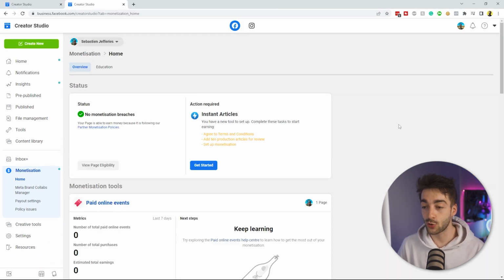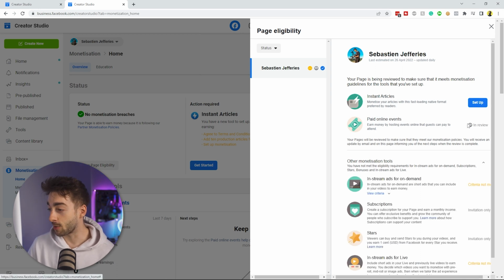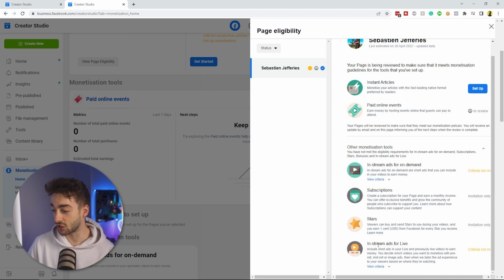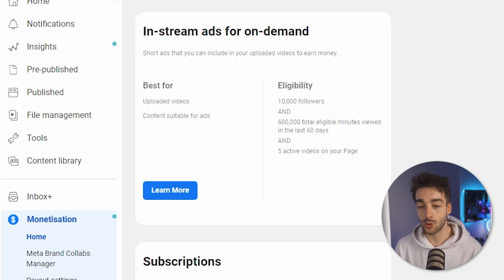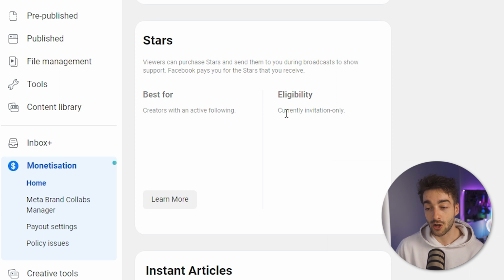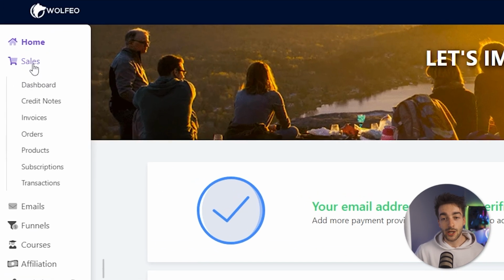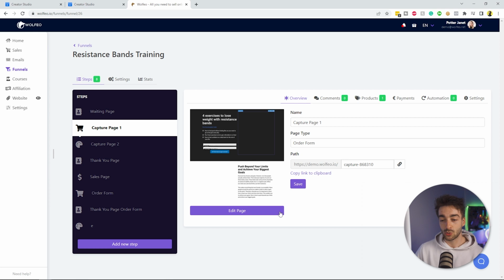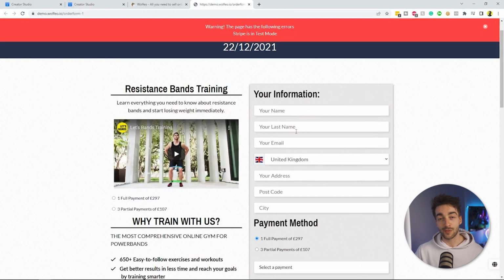How To Get The Facebook Reels Money Bonus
In this video, I explain how to get the Facebook Reels Money Bonus so you can earn more from Your Facebook Audience